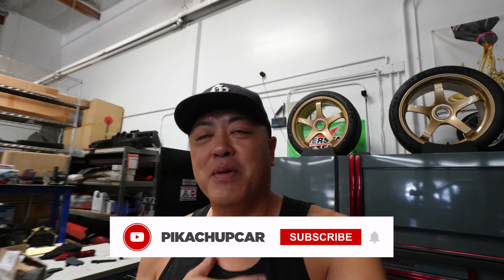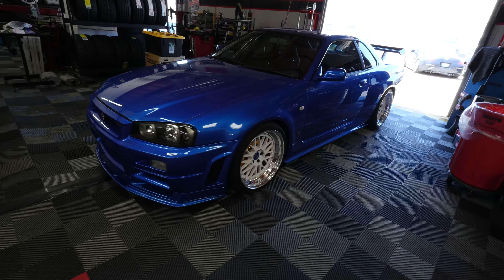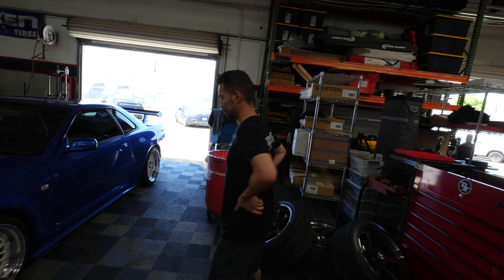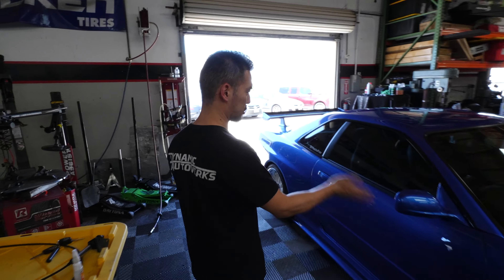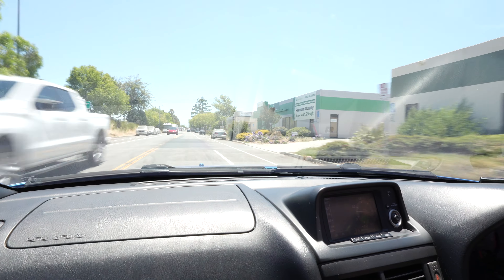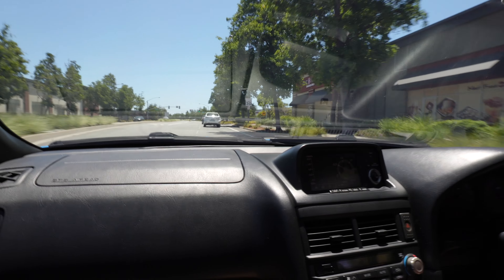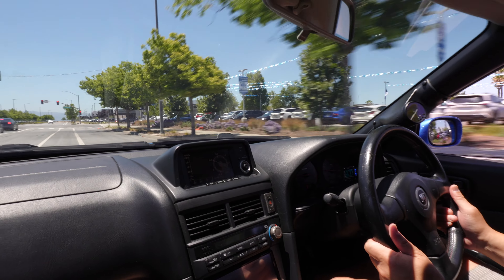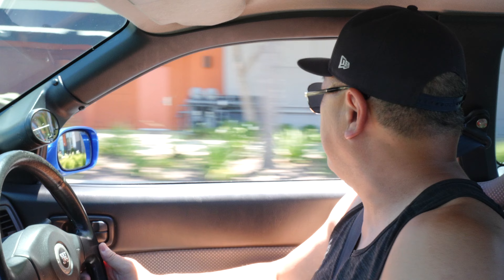Skyline R34 GTR ready for Wekfest 2024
This is behind the scenes as I prepare my Bayside Blue Nissan Skyline R34 GTR Vspec for the Superbowl of car shows also know as Wekfest in San Jose, California!